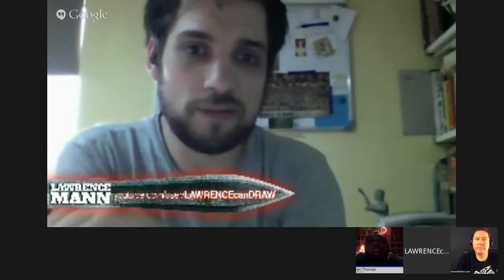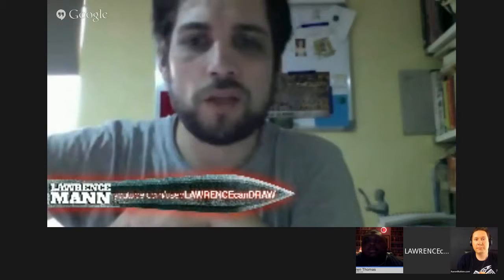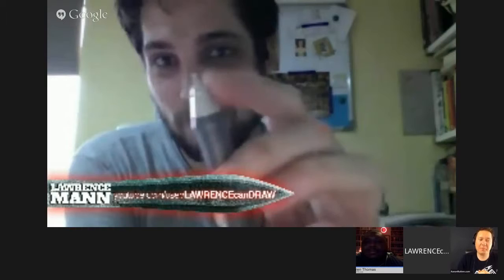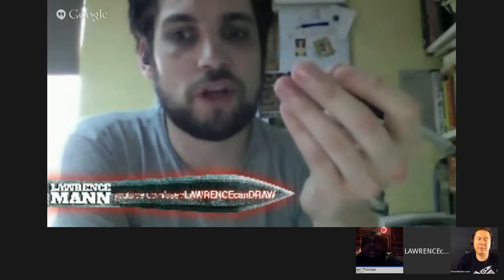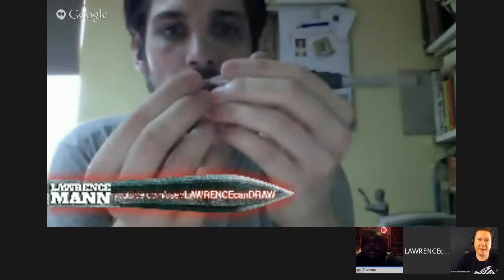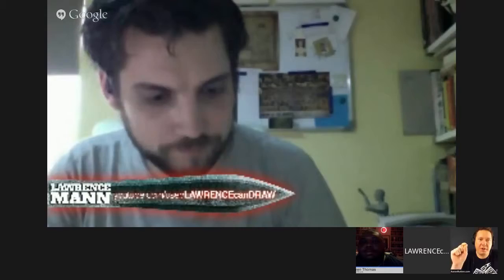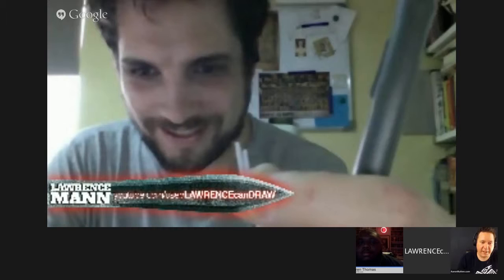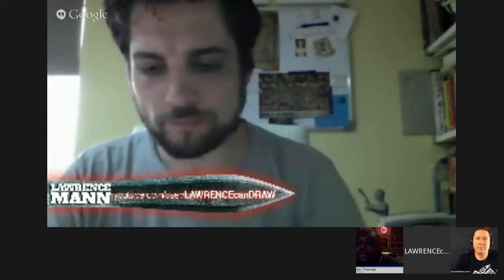How tough is a Wacom Stylus? – Digital Artist Hangout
Streamed live on Jul 1, 2015

Join 3 professional digital artists for a live broadcast as we discuss portrait painting, caricatures and more. We'll also answer audience questions about digital art.

IN THIS CLIP:
In this clip, taken from the Hangout, we  talk about our Wacoms and the styluses (pens) that we use every day. Discussing how long they last, build quality etc and how we've treat them over our many collective years.

THANKS:
The Google Hangout was hosted by Aaron Rutton. I'm very grateful for being invited. I'm looking forward to doing many more Hangouts in the future! Thanks Aaron. I'd also like to say a big thanks to anyone who watched the Hangout and particularly those who asked questions on the night!